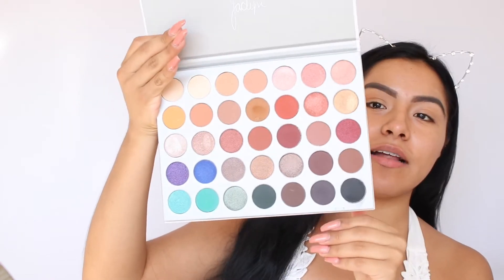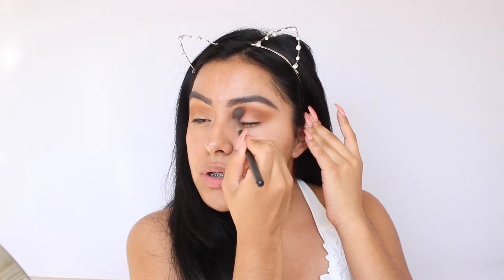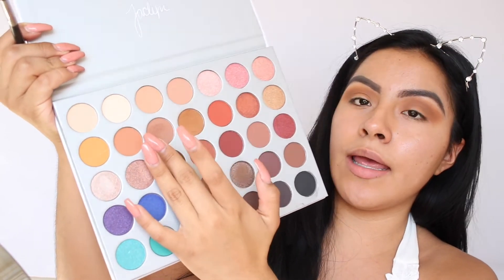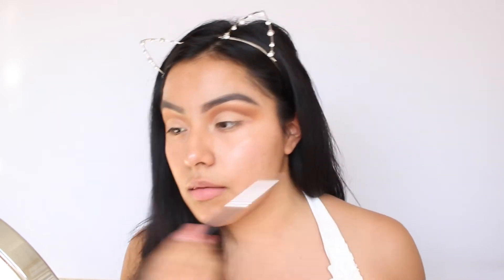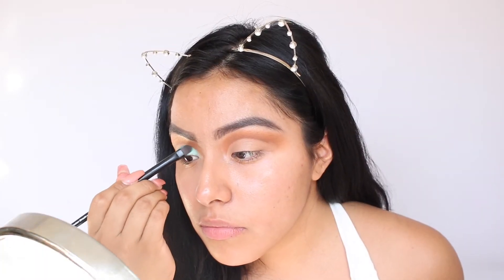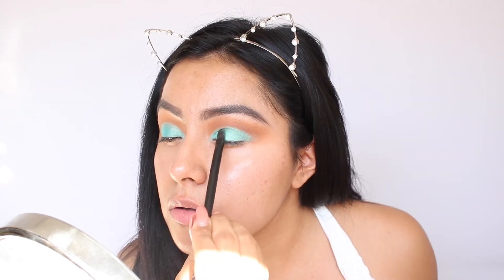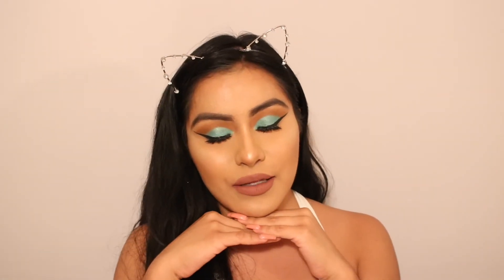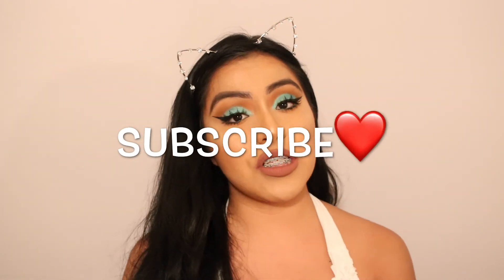JACLYN HILL X MORPHE PALETTE TUTORIAL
Super excited I  finally go my hands on The Jaclyn Hill Palette x Morphe. It was so much fun creating a bright teal look! This palette has  many gorgeous eyeshadows from bright blues to warm tones. Let's see how well these eyeshadows blend! ARE YOUJ READY!??

HAVE YOU SEEN OUR PREVIOUS VIDEOS

MEET ME THERE !

SNAPCHAT      ibrethlopxx            astridlopez_12

FACEBOOK   LifeOfLopez Twins

LIFEOFLOPEZ TWINS XOXO